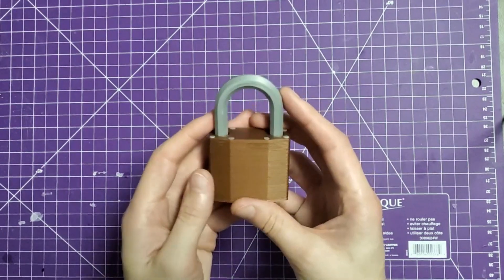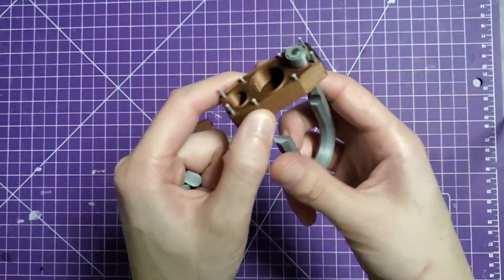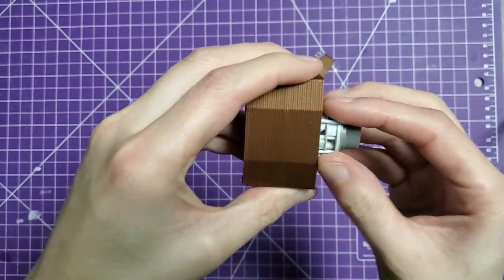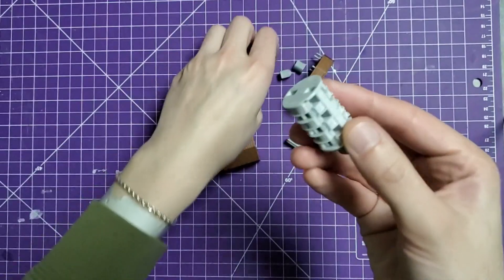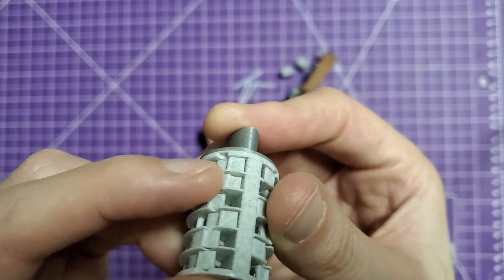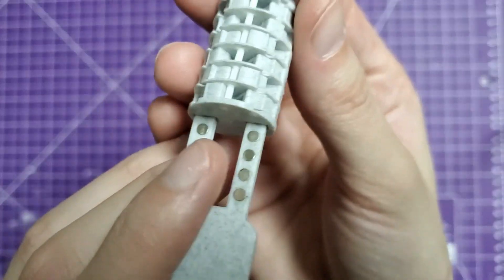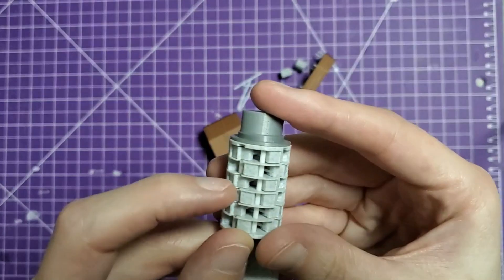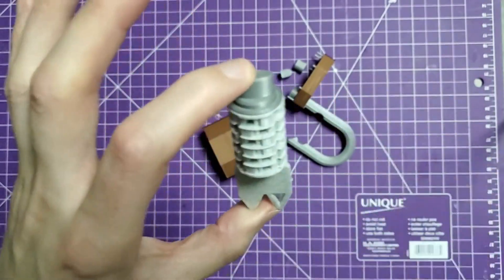The greatest 3D printed lock ever created!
Could this truly be the holy grail of lock technology?

Doubt it :P

But it was fun to play around with this concept! However, I'm done with this lock project now, and its time I show it off to the world! Enjoy!